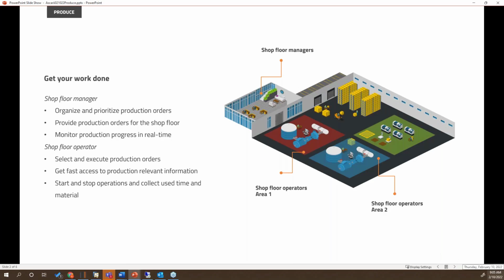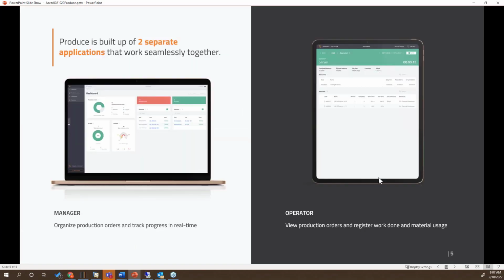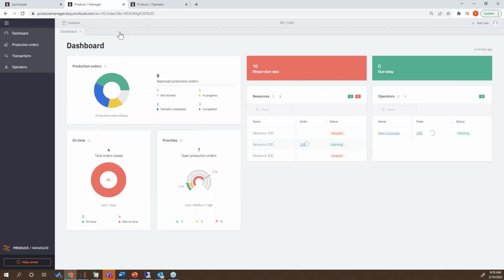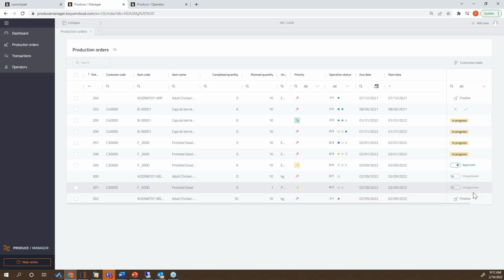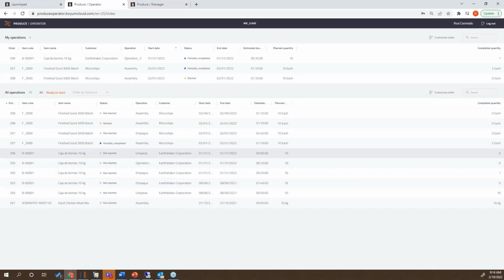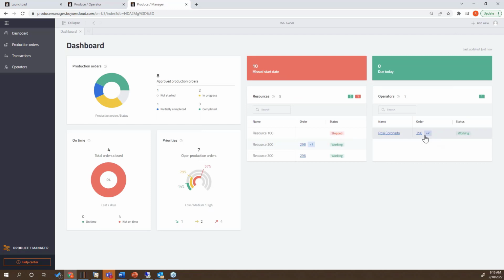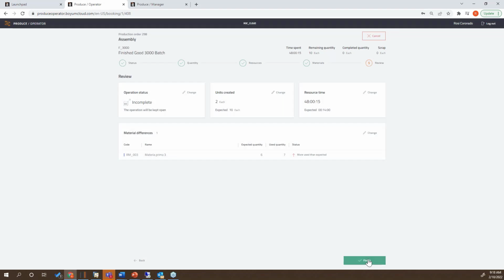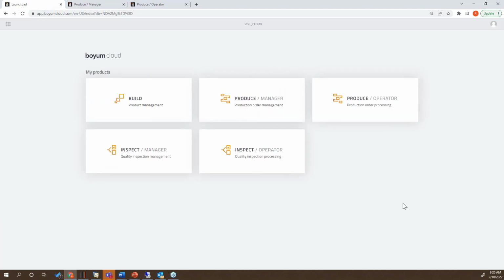Automate your Communication and Production Processes with Terminals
Join our webinar with Boyum for a demonstration of how you can use Terminals to capture real-time shop-floor data, helping to speed up decision making based on accurate information, and automate communication and production.

You will learn how Boyum Cloud Produce can help you to manage and execute production orders by providing real-time communication between the shop floor manager and operators, increasing work performance on the shop floor.

This webinar will show you how to:

- Get an overview of work stages for released production orders
- Receive information about required materials and resources
- Go paperless in your collection of production data
- Start and stop operations, and collect time and material requirements efficiently